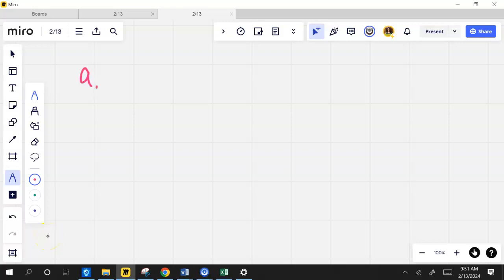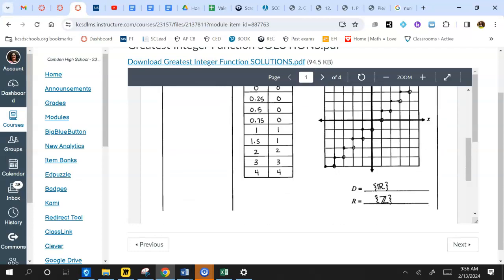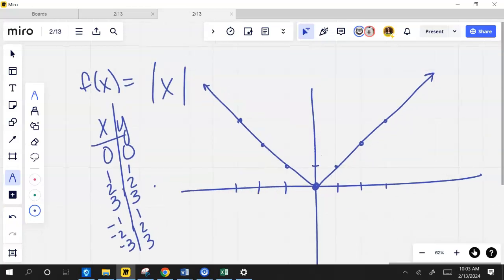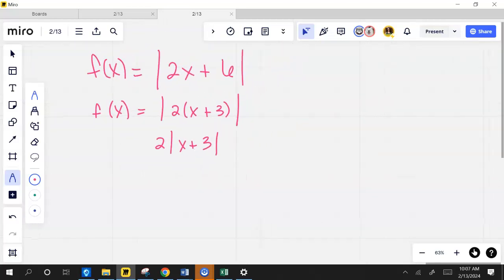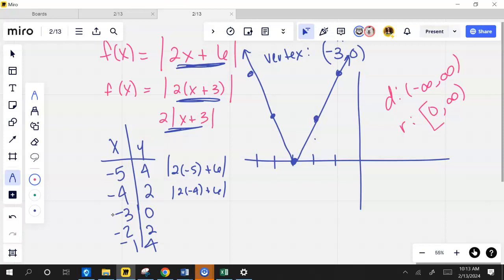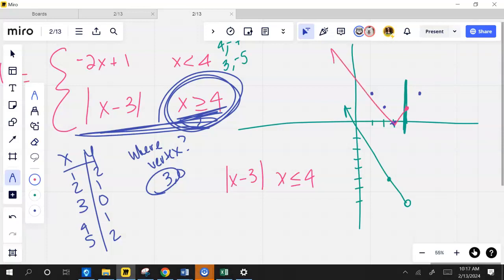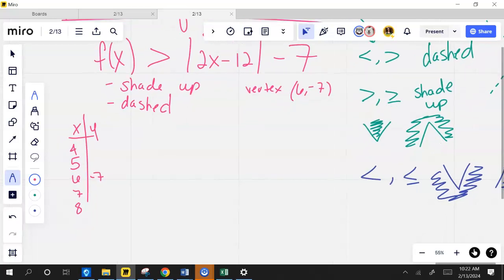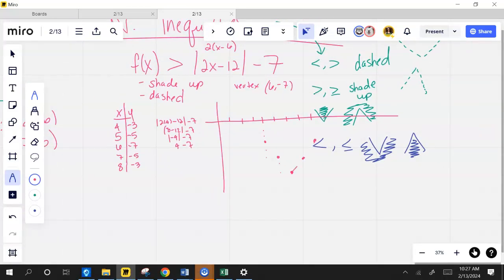Absolute Value Equations and Inequalities